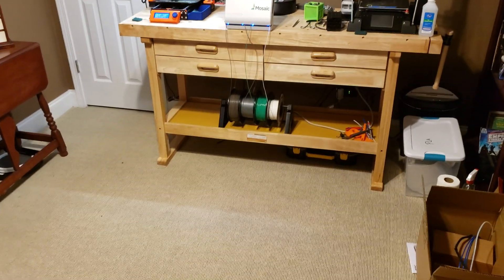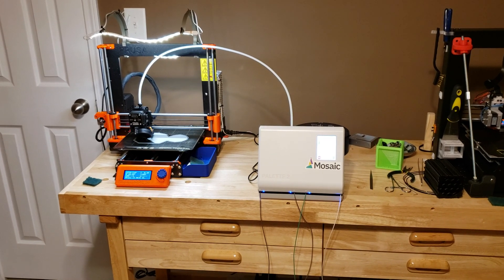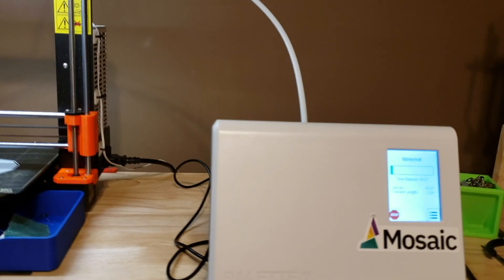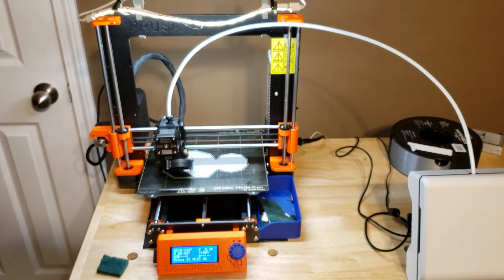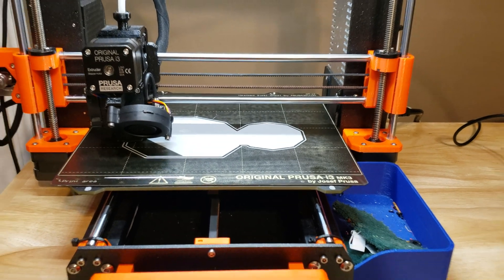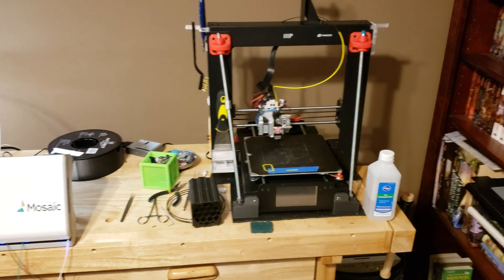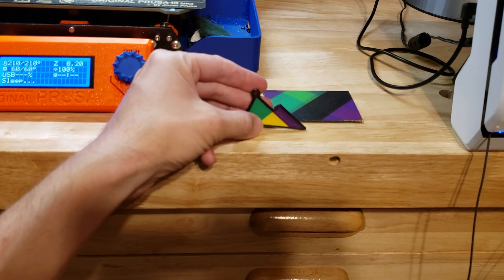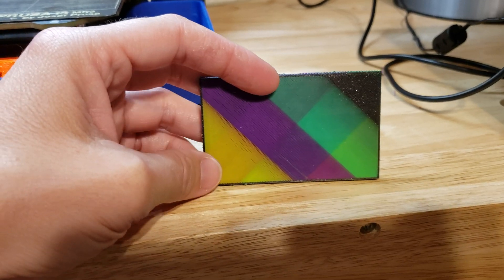Replaced Prusa Mk3s MMU2s with Mosaic Palette 2. First 4 color multi-PLA print!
Replaced my problematic MMU2S with Mosaic Palette 2s and haven't looked back.